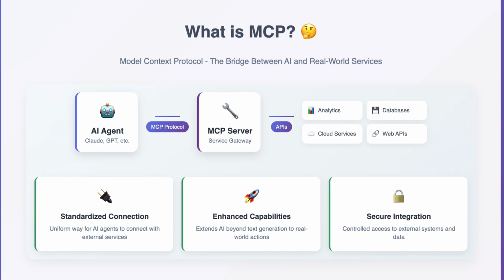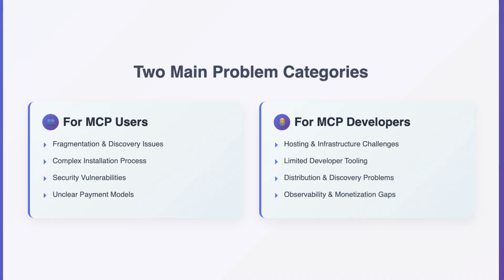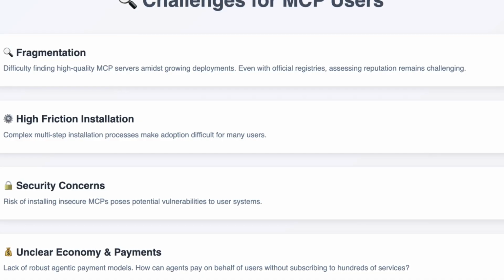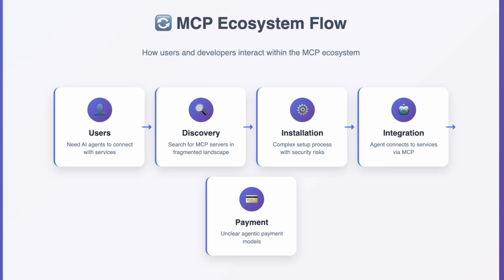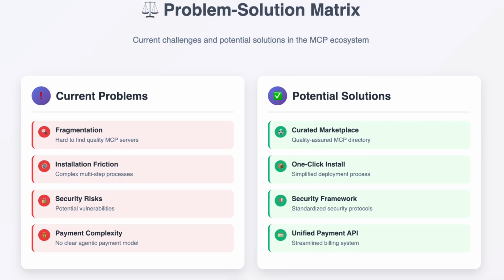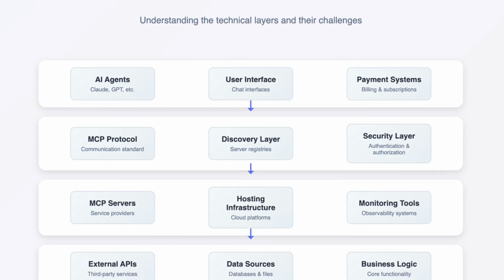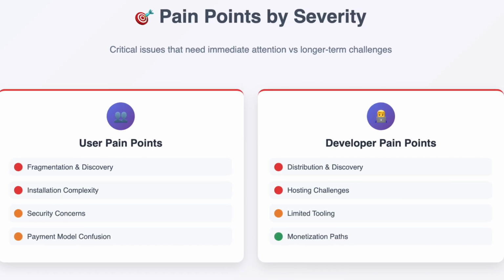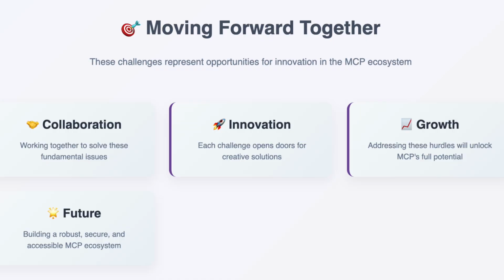MCP Ecosystem - The Hidden Challenges of AI Agents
As the Model Context Protocol (MCP) evolves, it’s becoming the backbone of how AI agents interact with real-world services. But behind the excitement lies a growing set of challenges—for both MCP users and developers.

In this video, we unpack the biggest hurdles facing the MCP ecosystem, including:

✅ Why it’s hard to find high-quality MCPs
✅ The problem with fragmented registries
✅ Complex, high-friction installations
✅ Major security risks
✅ The unresolved issue of agent payments and monetization

For developers, we cover pain points like:

⚙️ Hosting difficulties
🧰 Limited tooling
📡 Discovery problems
📊 Observability
💰 Lack of monetization models

Join us as we explore “Claude’s Paradox”—the gap between LLM intelligence and real-world utility—and what it will take to overcome it.

👉 If you’re building or using AI agents, this breakdown will help you understand where the ecosystem is headed, and what still needs to be solved.